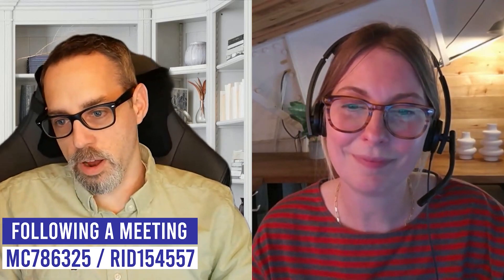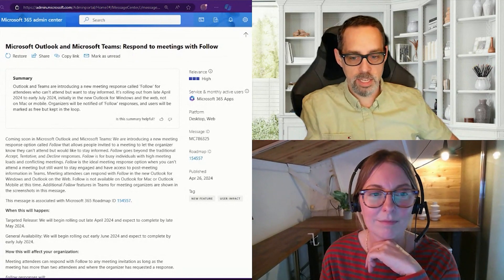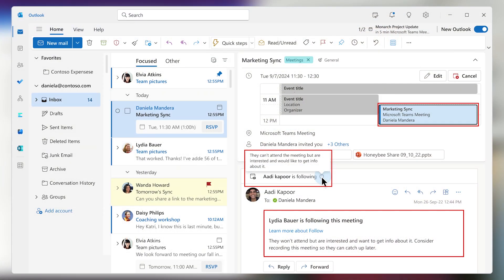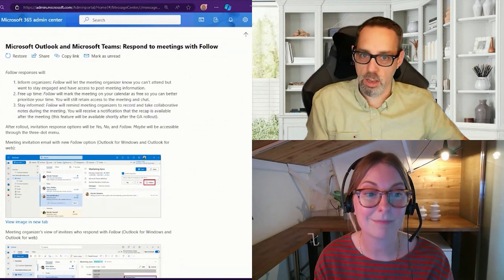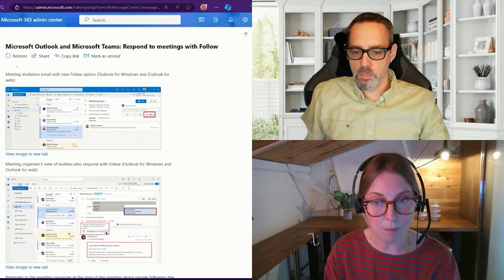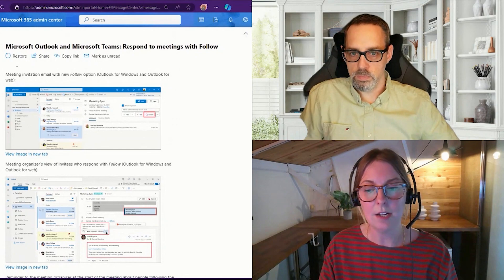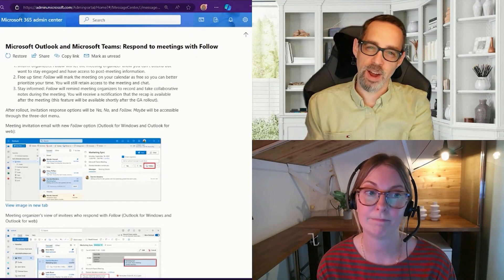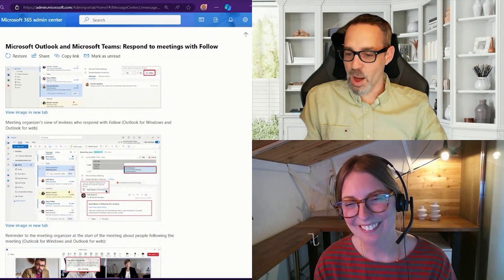Follow a Meeting in Microsoft Teams and Microsoft Outlook | LTP Clips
In this clip from the Roadmap Rundown, Scott and Holly talk through the new follow a meeting option in Teams and Outlook.